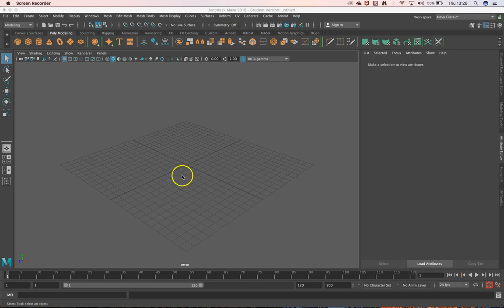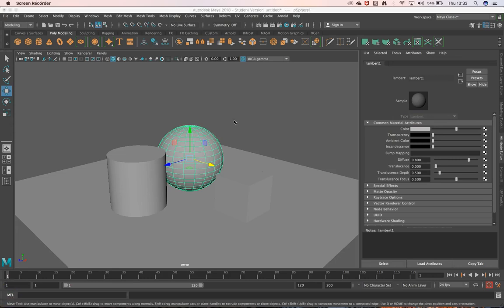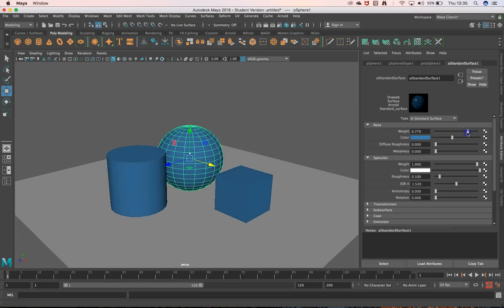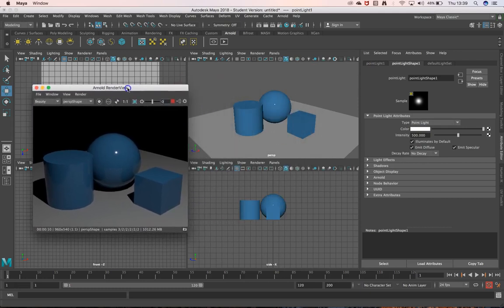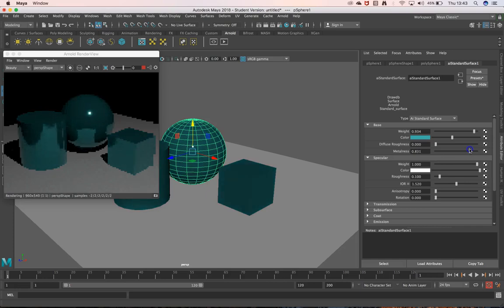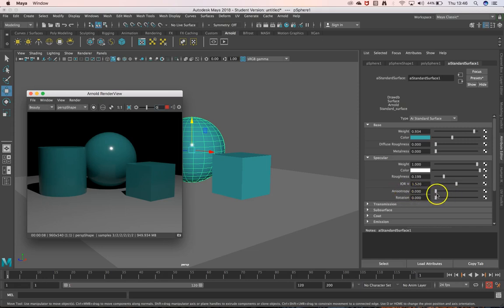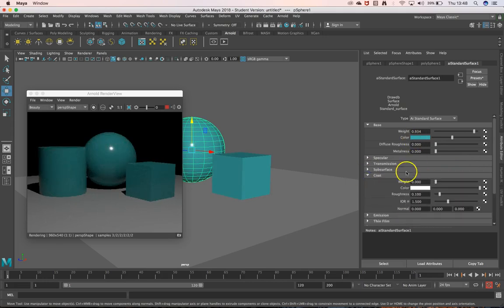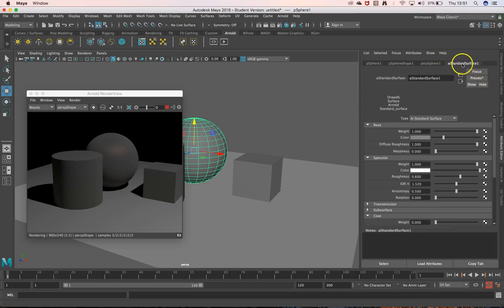3D Graphics 9.1 - Intro to Arnold Materials